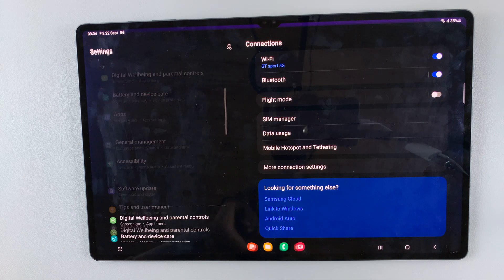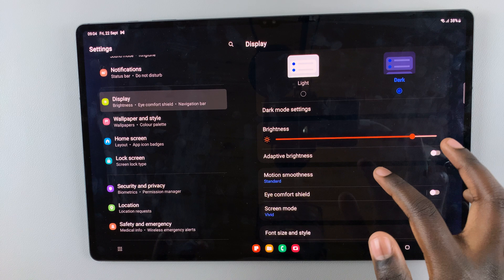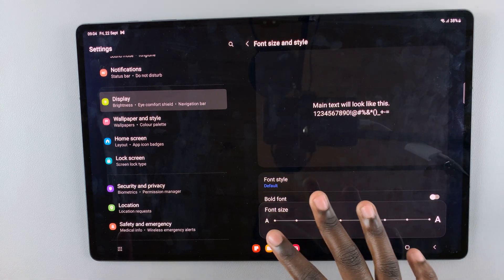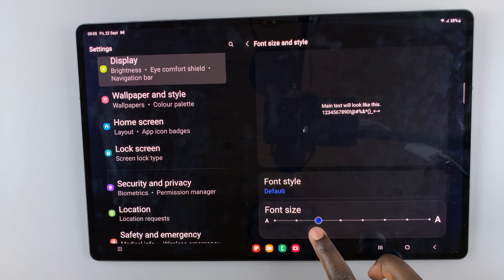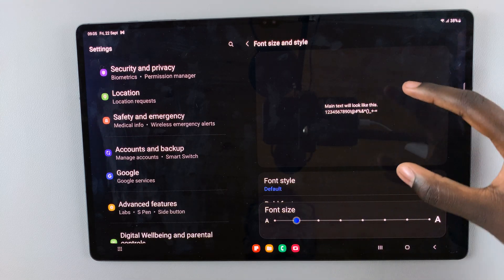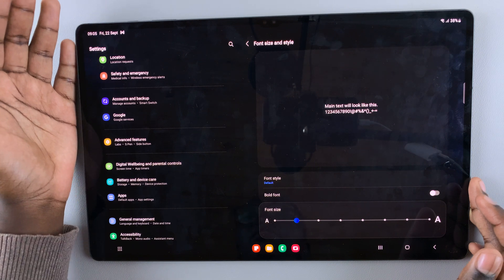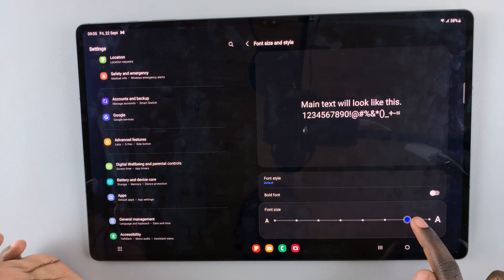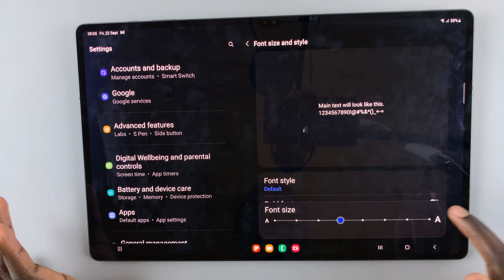How To Change System Font Size On Samsung Galaxy Tab S9 / S9 Ultra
Learn how to change the font size on the Samsung Galaxy Tab S9 and S9 Ultra.

The Samsung Galaxy Tab S9 and S9 Ultra are powerful and versatile tablets that offer an immersive digital experience. One of the key aspects of any device's user interface is the font size.

Whether you need larger text for better readability or prefer a smaller font for more information on the screen, the ability to change the system font size on your tablet can greatly enhance your user experience.

In this tutorial video, we will guide you through the steps to change the system font size on your Samsung Galaxy Tab S9 or S9 Ultra.

To Change Font Size On Galaxy Tab S9
Go to Settings
Select Display
Find and select Font Size & Style
Use the Font Size slider to adjust the text size

Samsung Galaxy Z Flip 5:

Samsung Galaxy Watch 6/ 6 Classic: (Customize Your Order):

Cell Phone Tripod Adapter